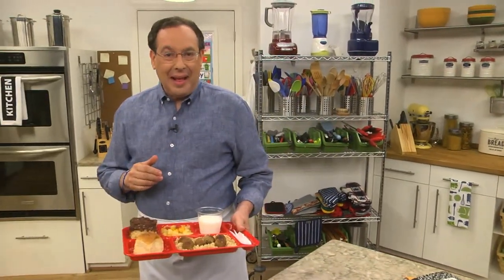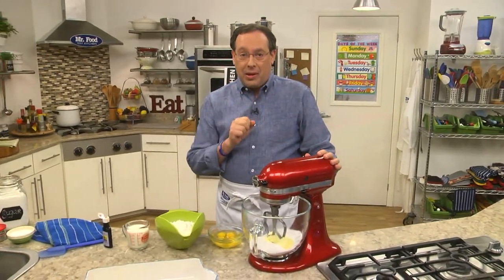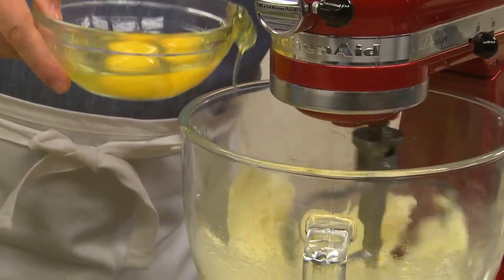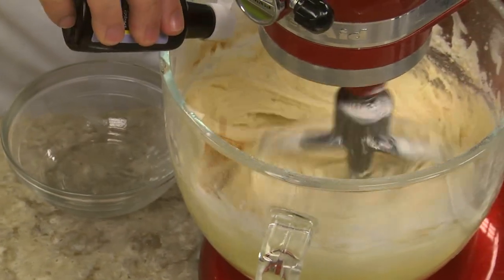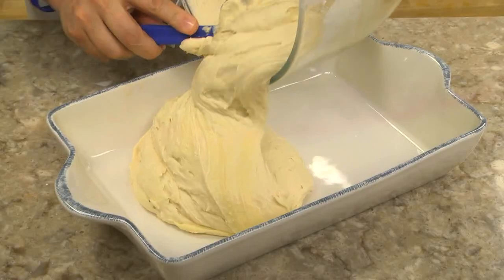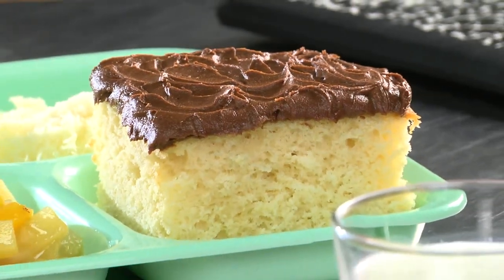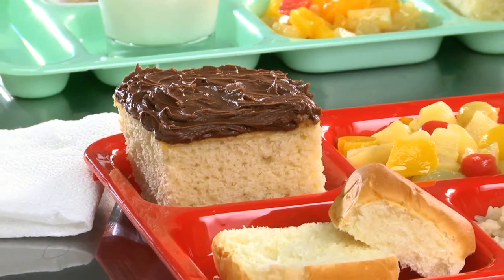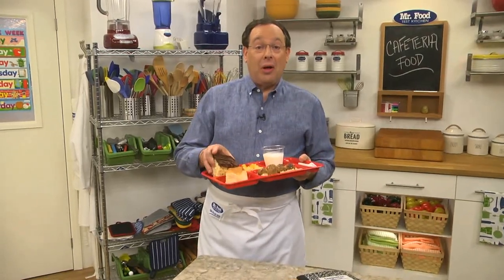Homestyle Buttermilk Cake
Bake up a tried-and-true favorite with our recipe for Homestyle Buttermilk Cake. This cake will remind you of all the times grandma would call you to the table and have a large slice and a glass of milk waiting for you. It's such a classic!